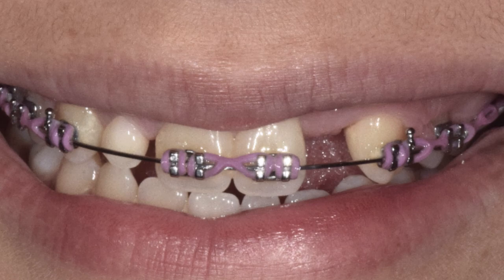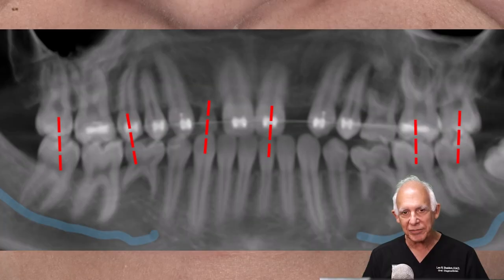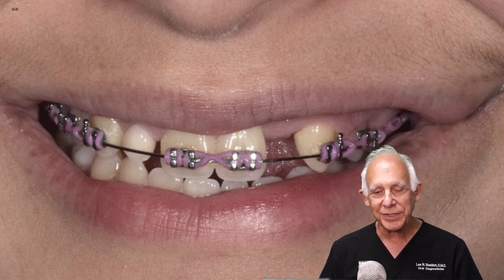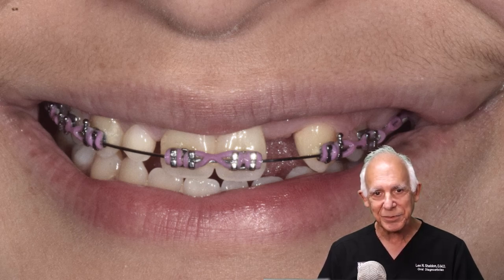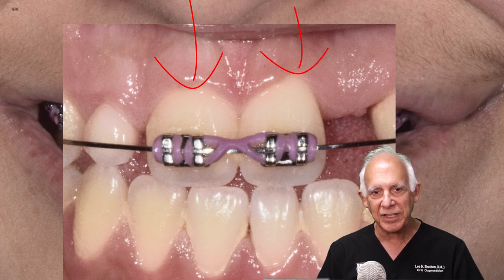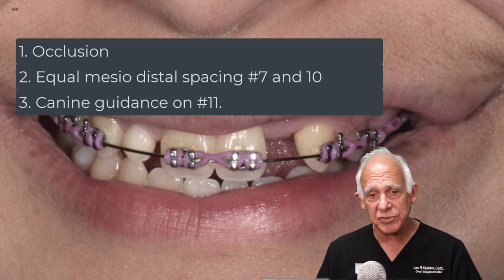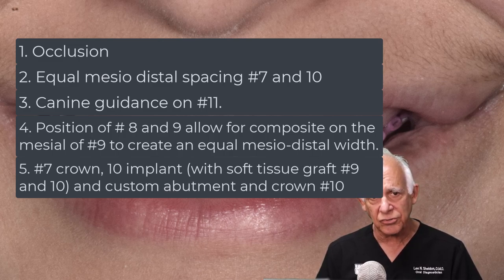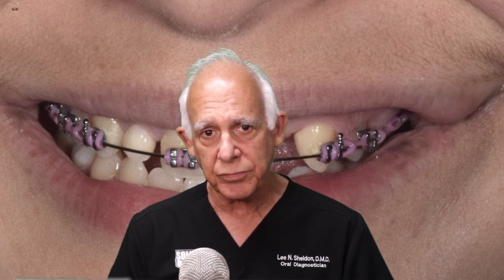Solving 14-Year-Old's Tooth Width Challenge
This 14 year old female is in the midst of orthodontic treatment. She is new to our region.  Her central incisors have different widths. Pontic and peg lateral spaces are different as well. You have to eventually restore her smile. How do you advise the orthodontist, the periodontist?